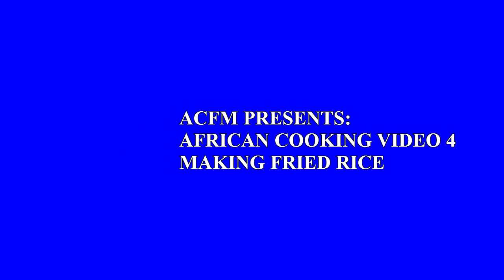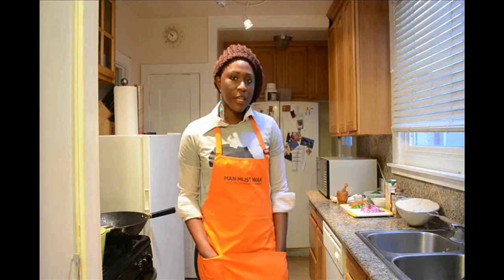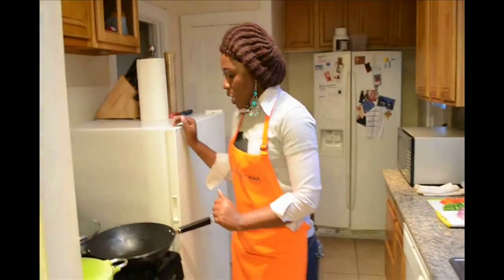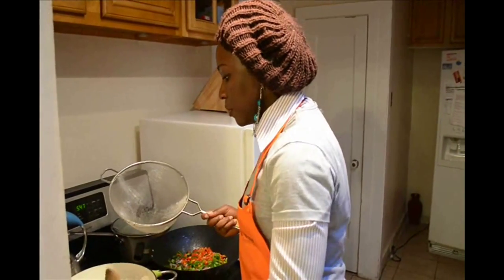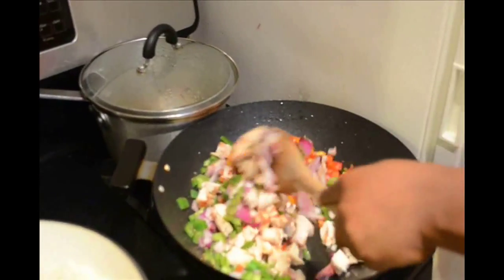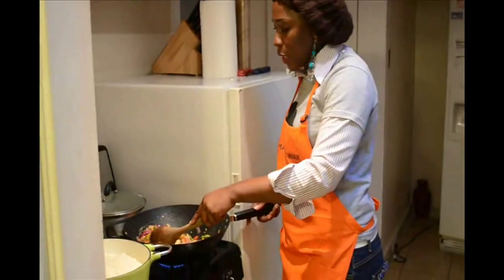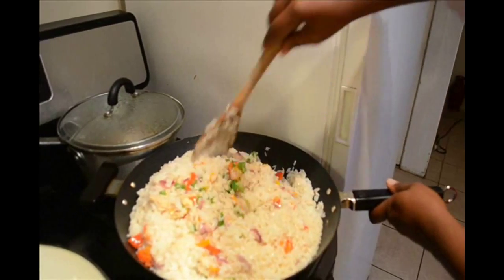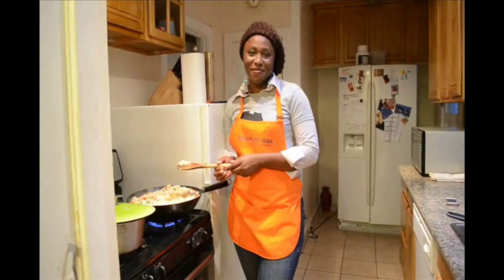African Caribbean Food Market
African Cooking Classes
Making Fried Rice